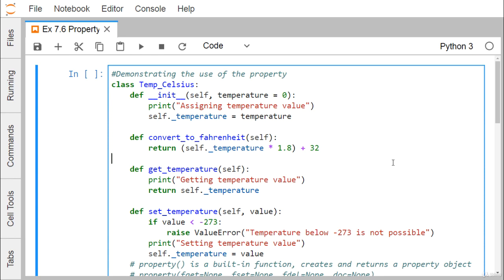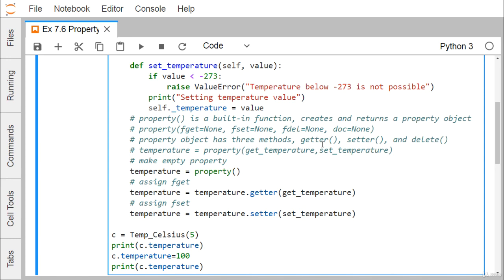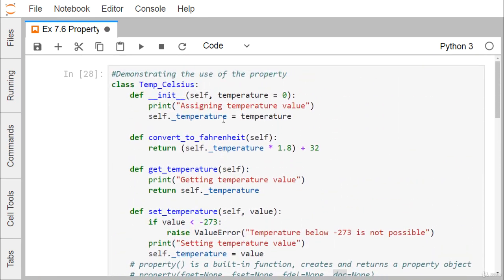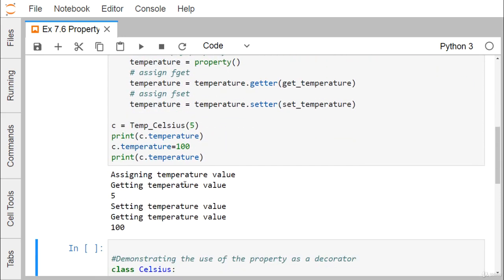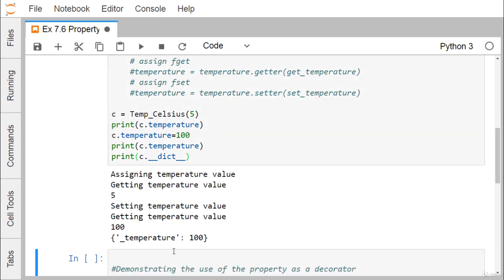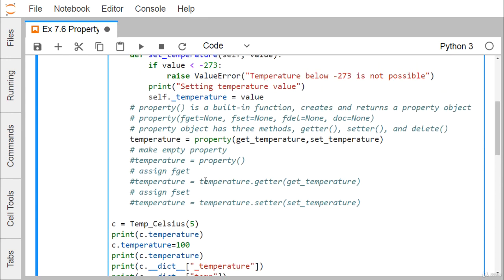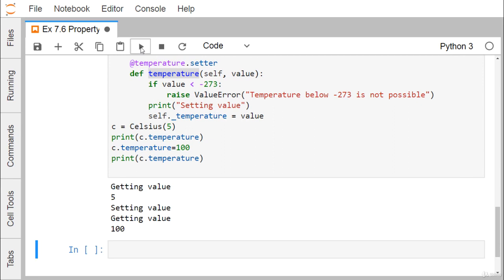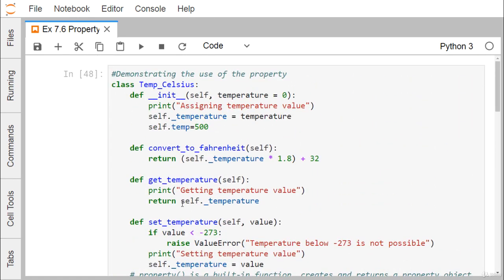Learn Python From Beginner To Advanced Level : 46 Tutorial 46 Python